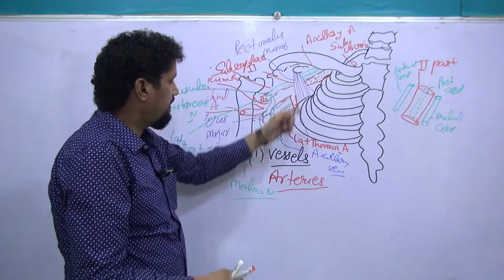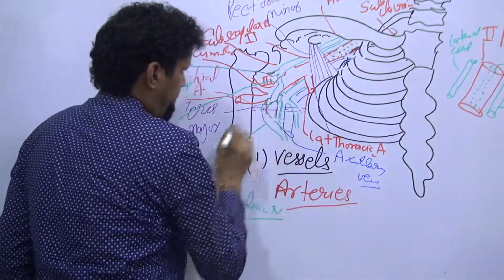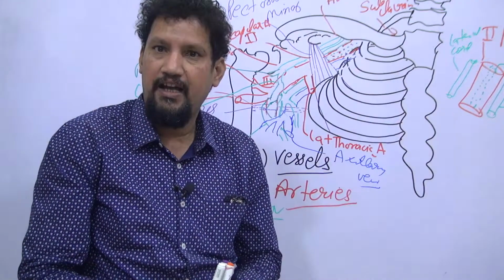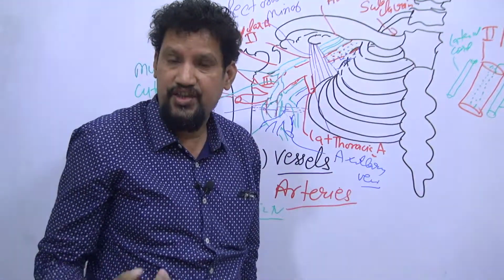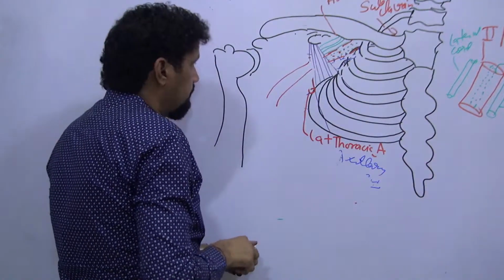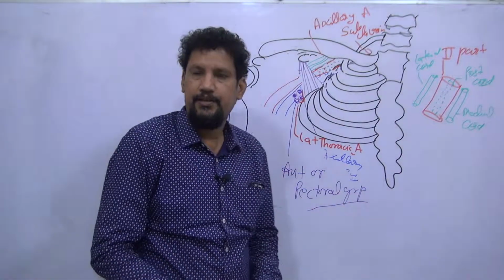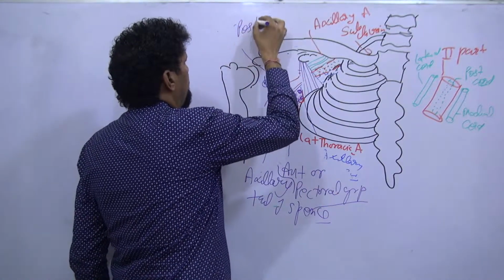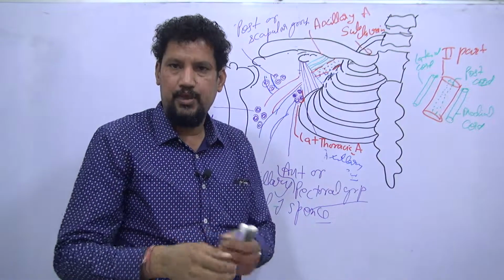AXILLA contents 2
AXILLA contents by Dr Bal Kishore, cell biologist and neuro anatomist